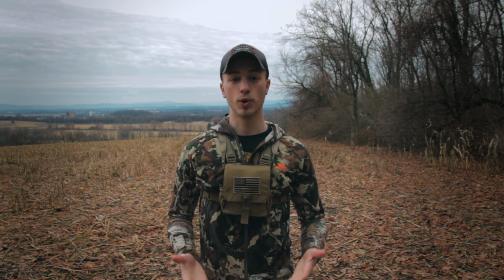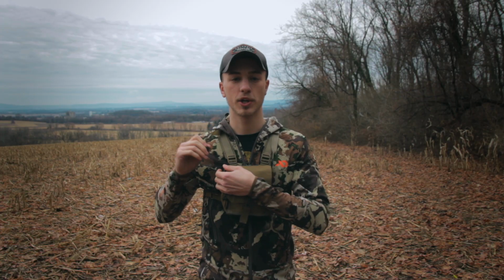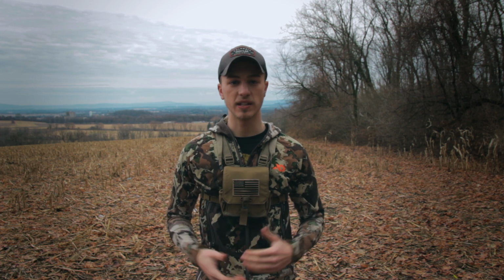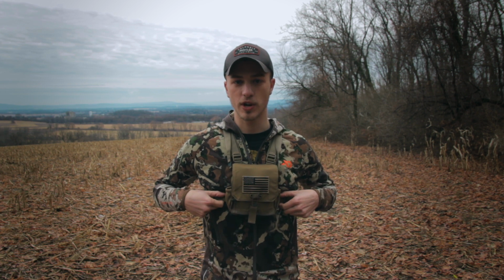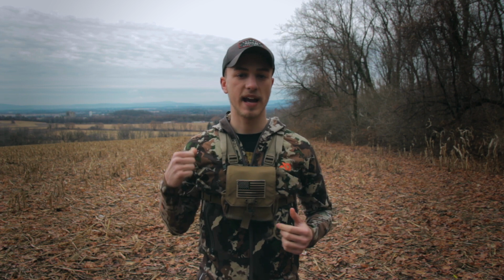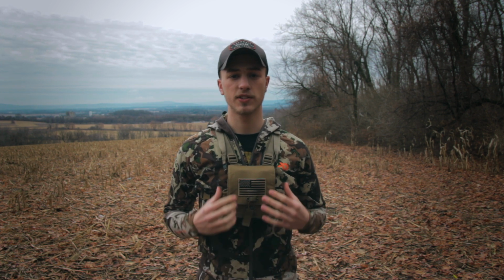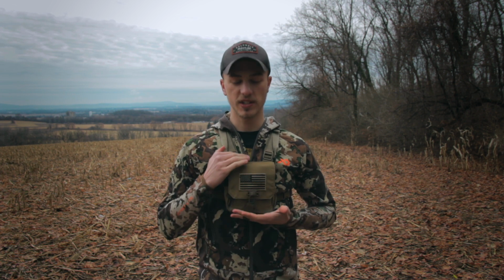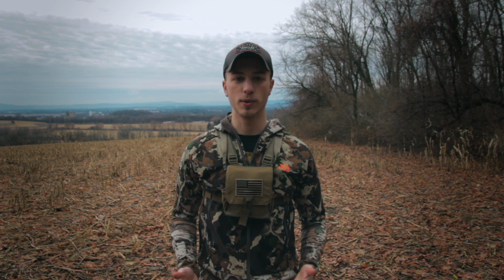FHF Gear Bino Harness Review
My review of the bino harness by FHF Gear. This is a great harness, and I highly reccomend it for it's simplicity and quality.